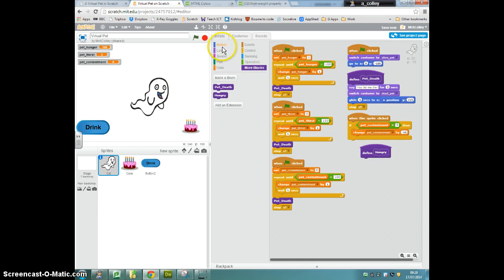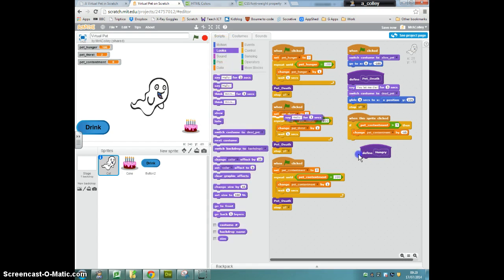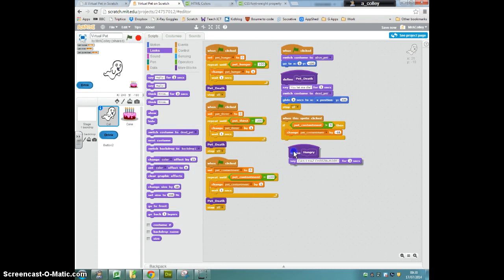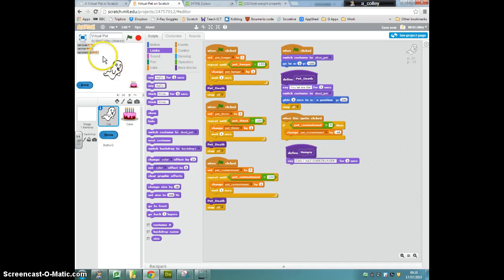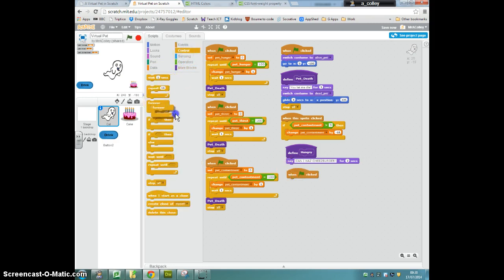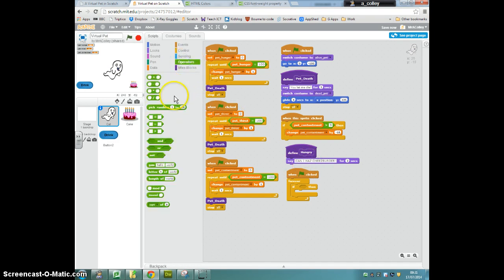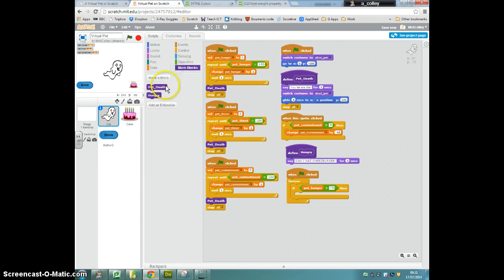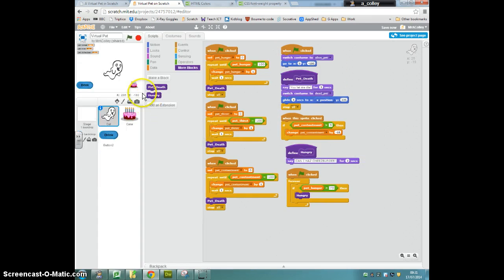11 Pet Talk 1